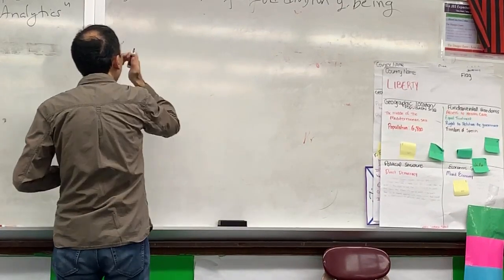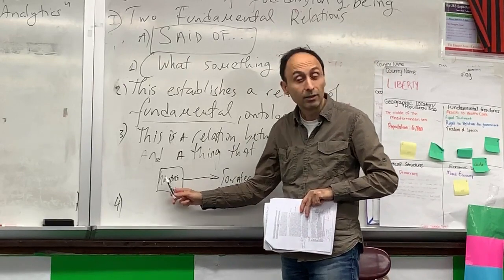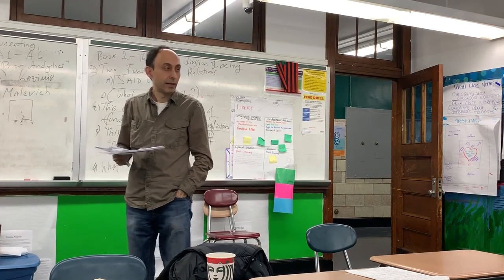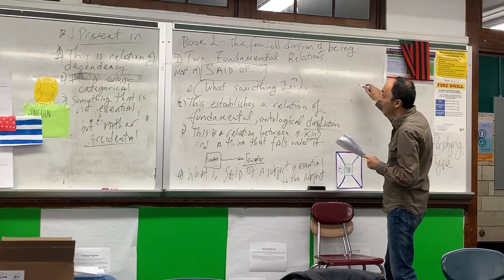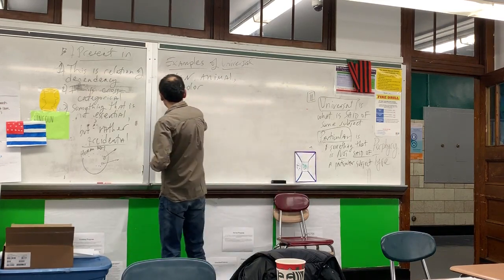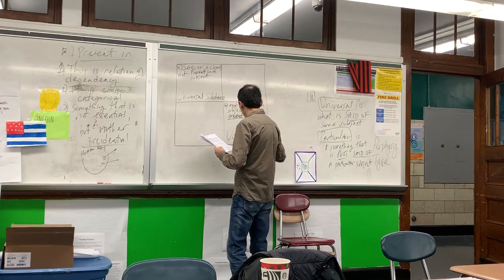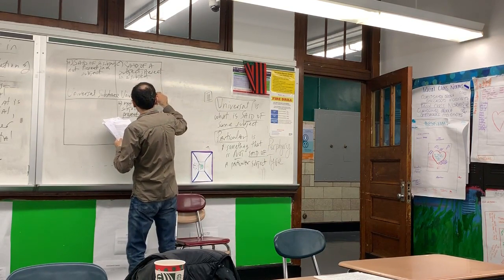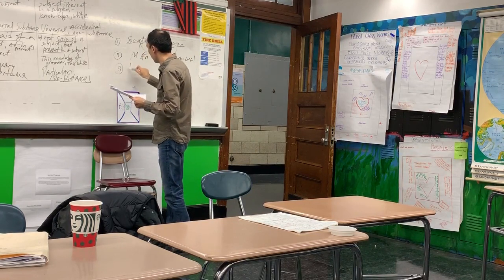Seminar 4: On Methods of Inquiry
Reading: 1-10 of Aristotle's Categories (focusing on Books 1–5)

In this lecture, Books 2 & 5 are carefully reviewed.